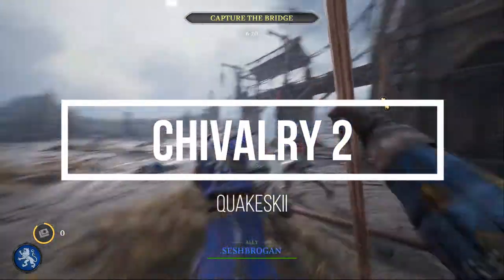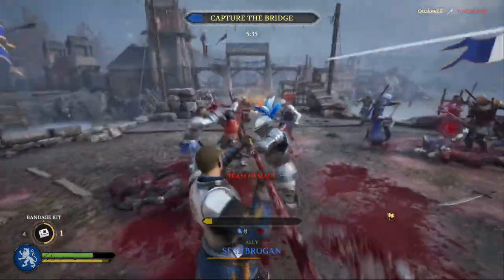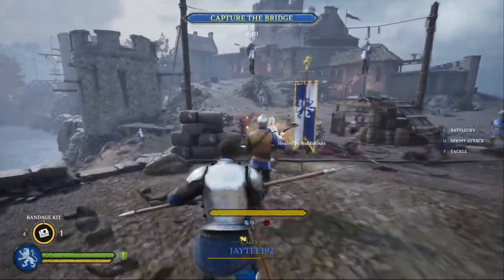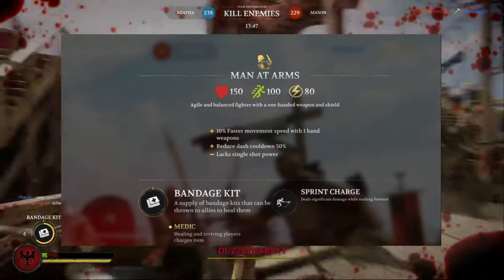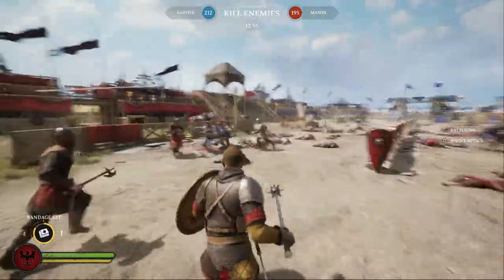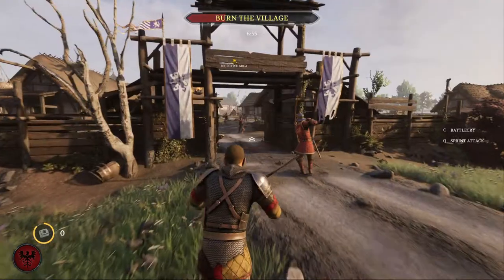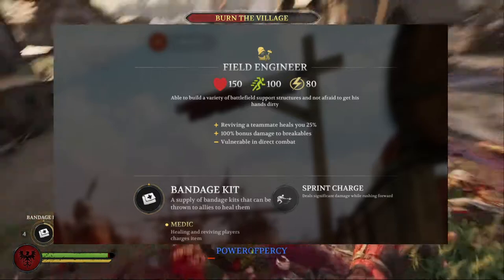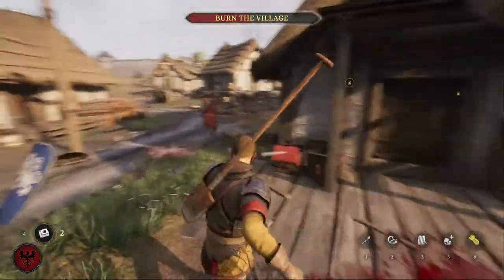Chivalry 2: Why you should play Footman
Chivalry 2: Footman Gameplay